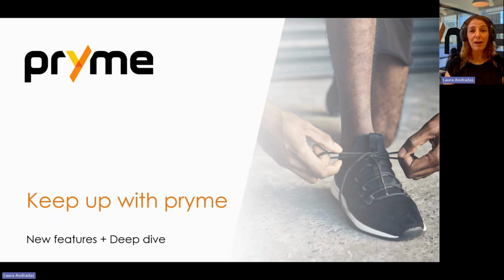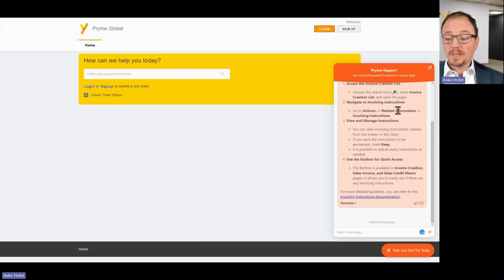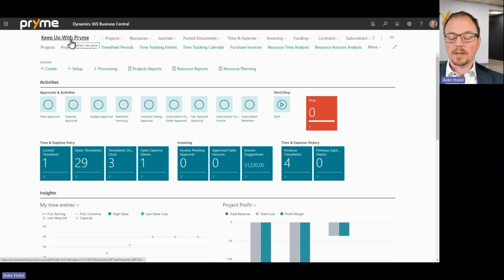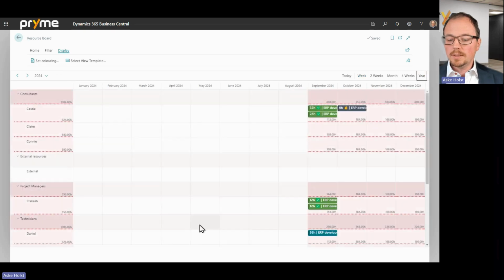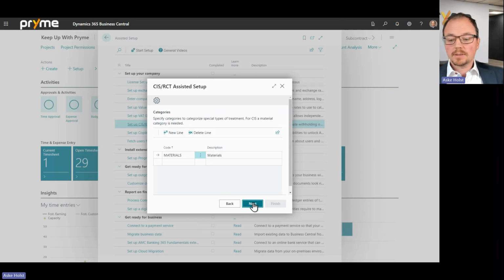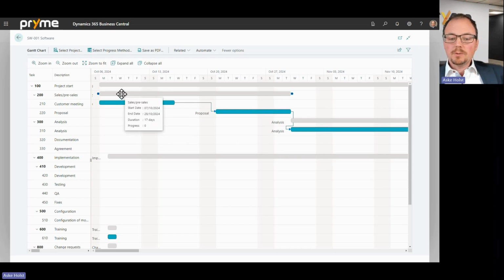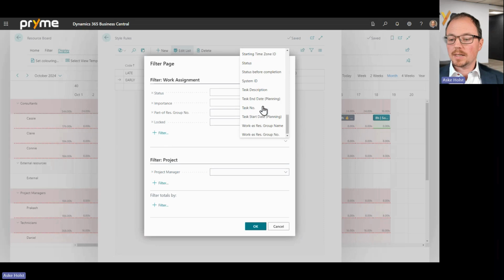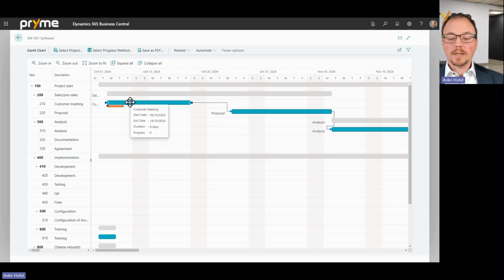Keep up with Pryme - September 2024 release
This time we also delve into Invoice Retention

CHAPTERS:
00:00 Keep up with Pryme
00:17 Summary
02:23 AI chatbots
04:51 Opportunities from Dynamics 365 Sales (Advanced Projects)
05:25 Gantt chart (Advanced Projects)
07:03 Templated project permissions (Advanced Projects)
09:45 Year timeline for resource planning (Advanced Projects)
12:10 Timesheet and invoice comments (Advanced Projects)
13:25 Assisted setup wizard (Pryme CIS/RCT Tax Retention)
15:40 Project planning with the Gantt chart (Advanced Projects)